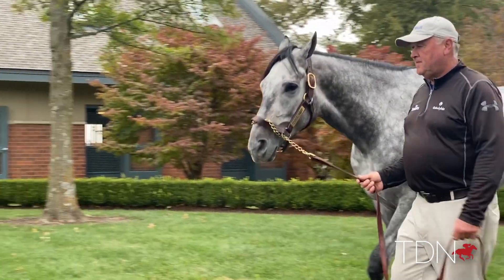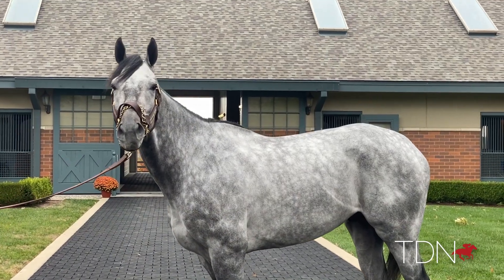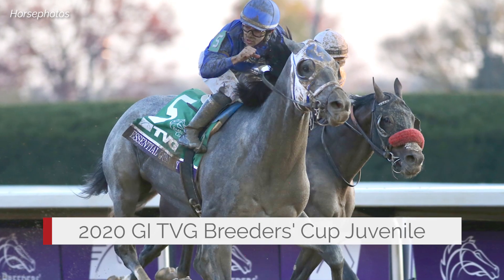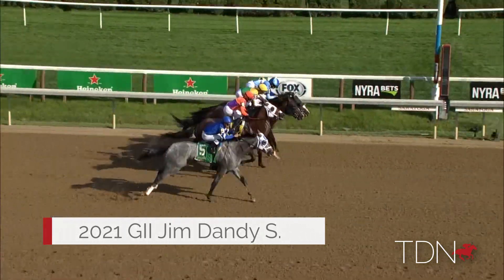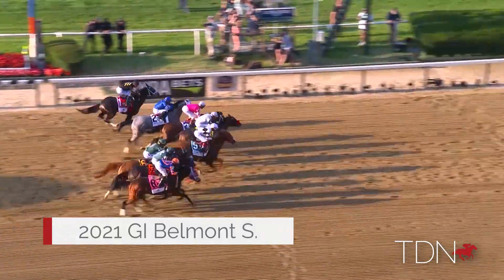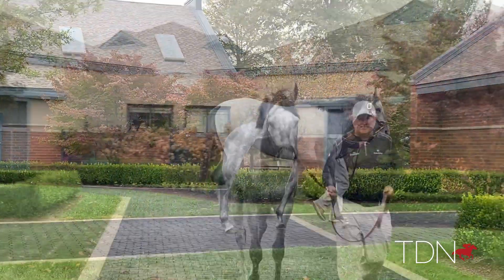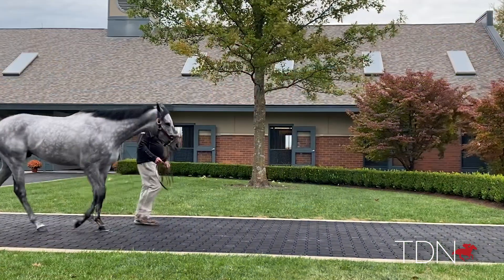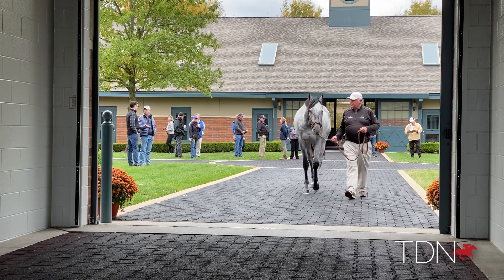Homebred Champion Essential Quality Takes His Place in Darley Stud Barn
Essential Quality, winner of the 2020 GI Breeders' Cup Juvenile and 2021 GI Belmont and GI Travers, has taken up stud duty at Darley America. The son of Tapit will stand for a fee of $75,000 in 2022 and has already been well-received among the breeders.